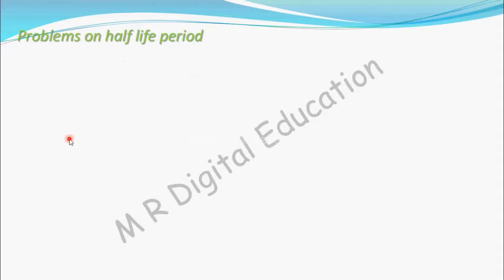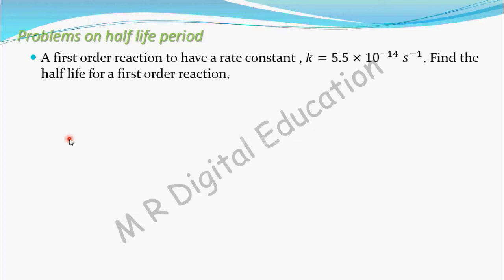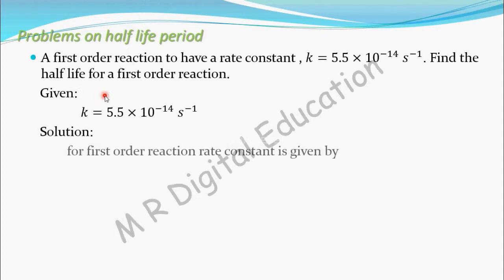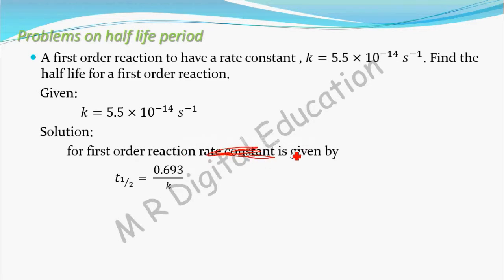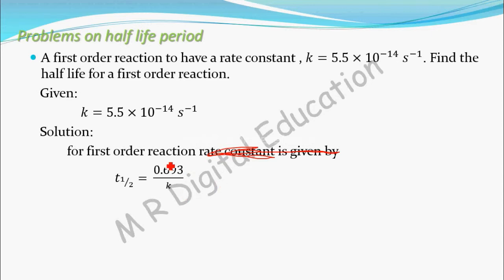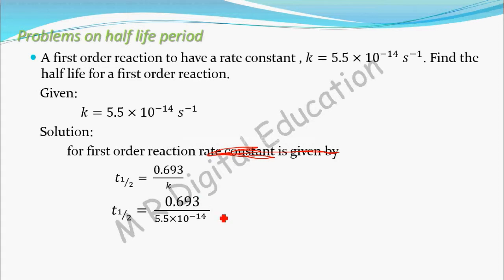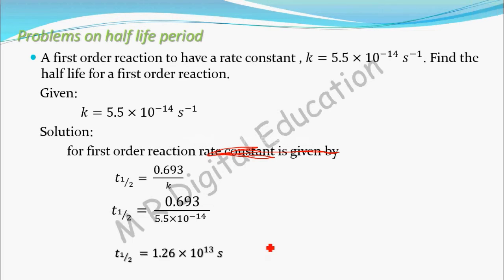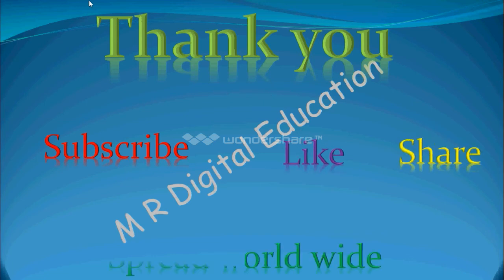Problem 1 on Half life & Integration Rate equation (chemical kinetics part 54 CBSE class 12,JEE,IIT)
This video contain Problem 1 on Half life & Integration Rate equation .